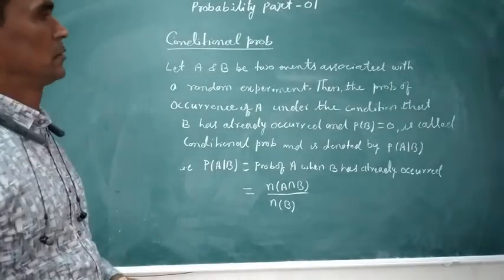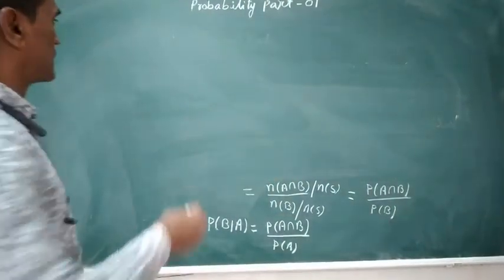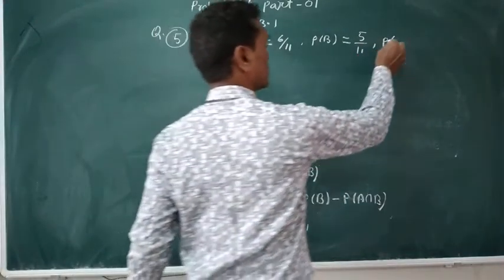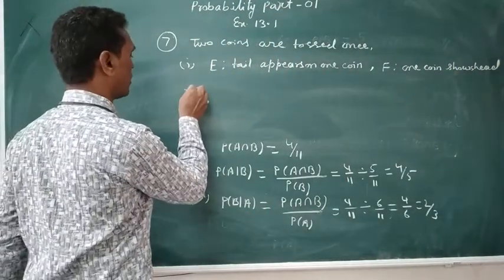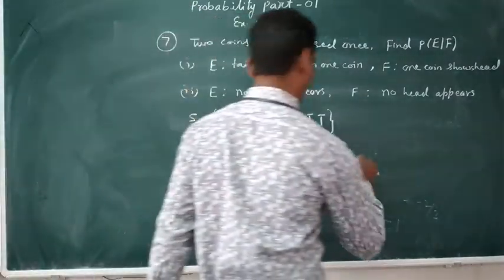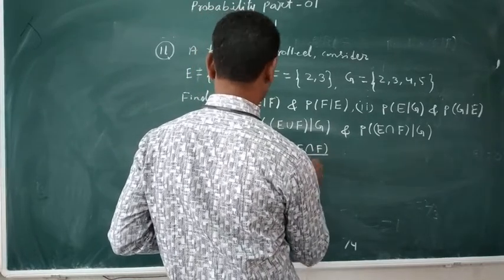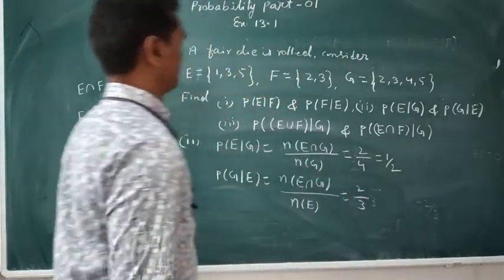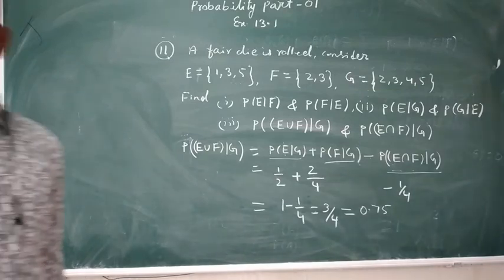MATHEMATICS, CLASS-XII PROBABILITY PART-01